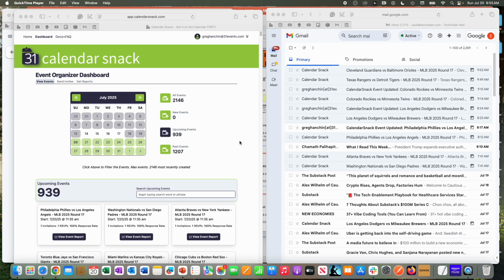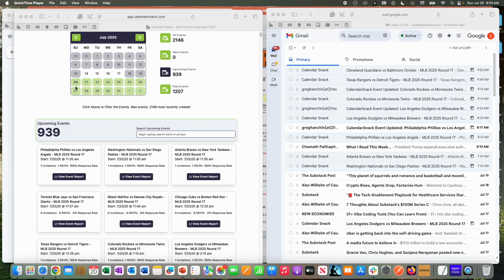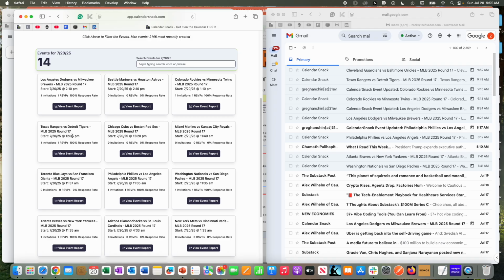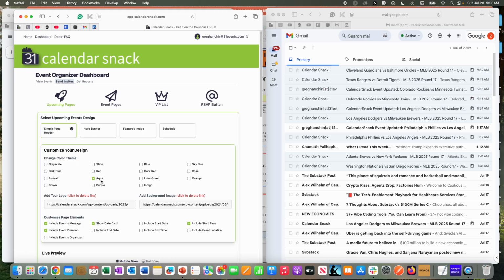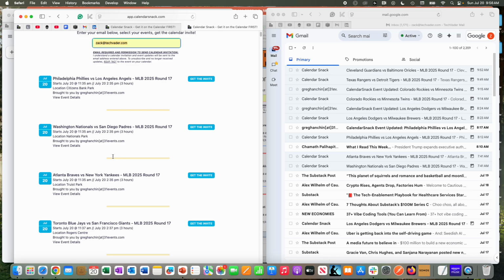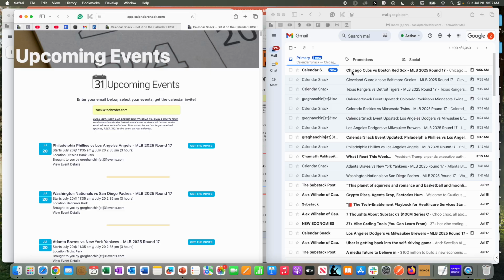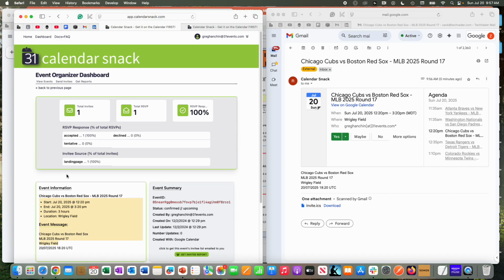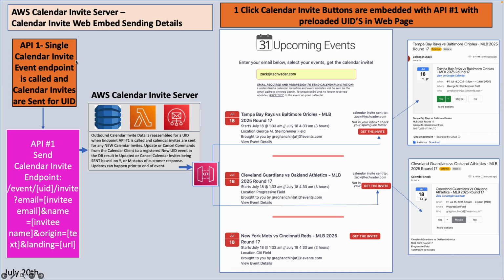AWS Calendar Invite Server - Embedded Landing Page API Demo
AWS Calendar Invite Server - Embedded Landing Page API Demo. How Upcoming Landing Events are generated and how API #1 sends a calendar invite to be tracked..